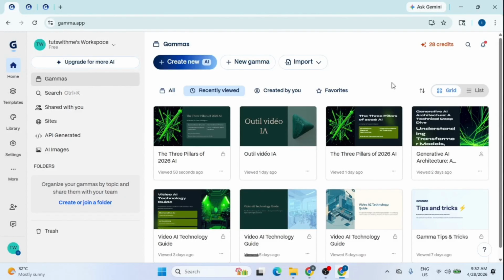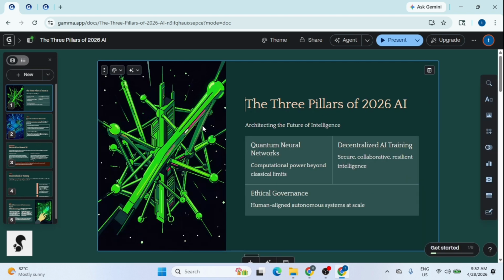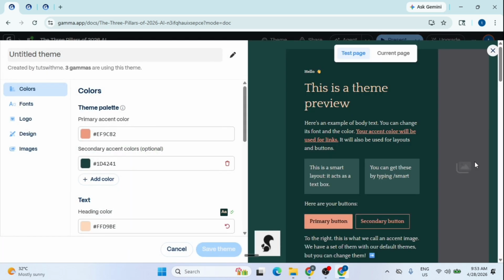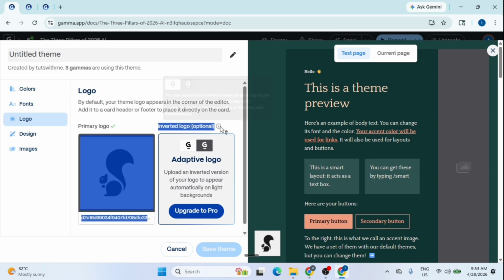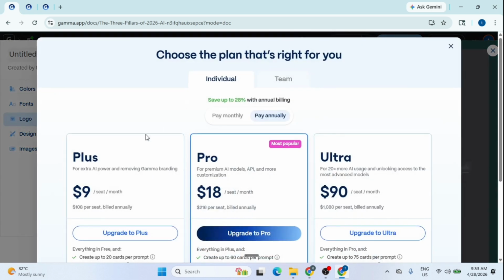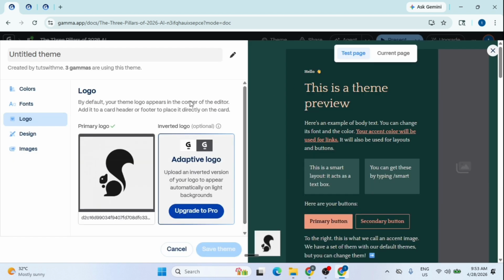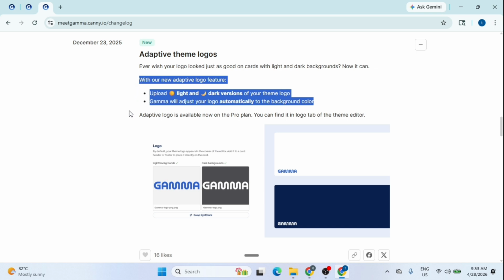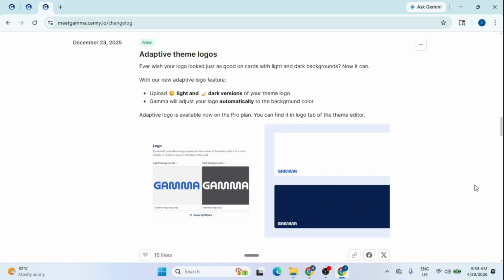How to Use the Adaptive Logo Feature in Gamma AI - What to Know